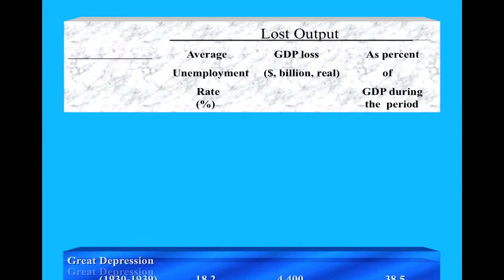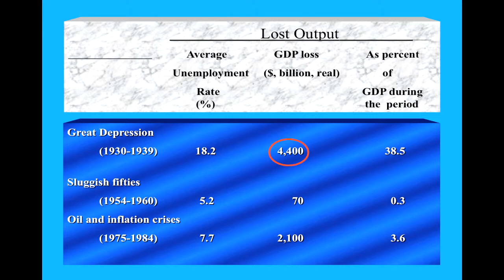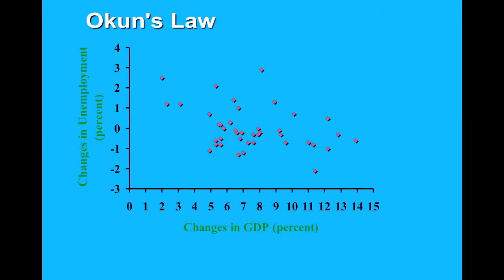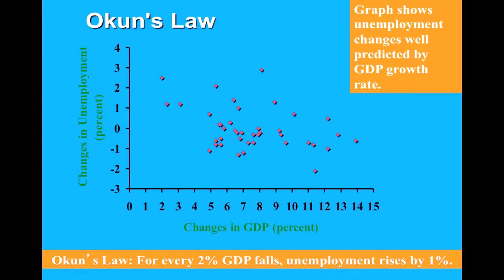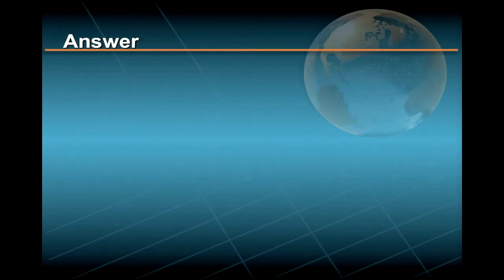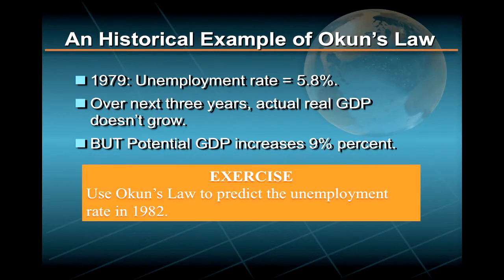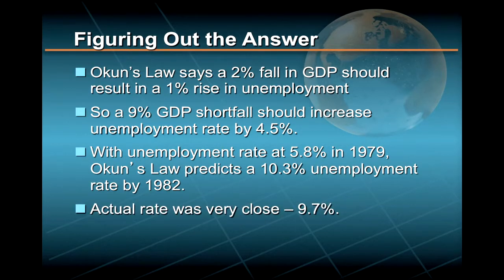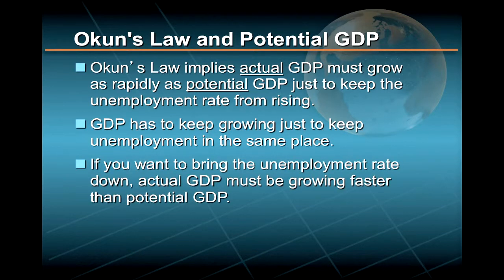The Power of Macroeconomics. Lec 05. Part 3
UCI The Power of Macroeconomics: Economic Principles in the Real World
Lec 05. Inflation, Unemployment, and Stagflation - Part 3
Instructor: Peter Navarro, Ph.D.

Description: In this course, you will learn all of the major principles of macroeconomics normally taught in a quarter or semester course to college undergraduates or MBA students.
Perhaps more importantly, you will also learn how to apply these principles to a wide variety of situations in both your personal and professional lives. In this way, the Power of Macroeconomics will help you prosper in an increasingly competitive and globalized environment.

Required attribution: Navarro, Peter. The Power of Macroeconomics (UCI OpenCourseWare: University of California, Irvine), [Access date].